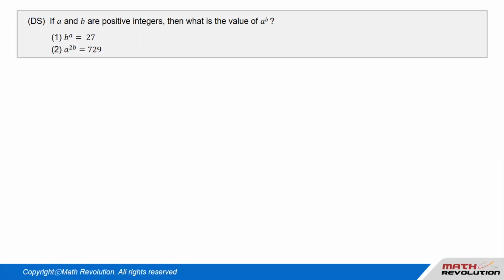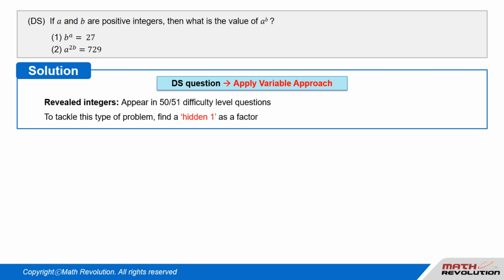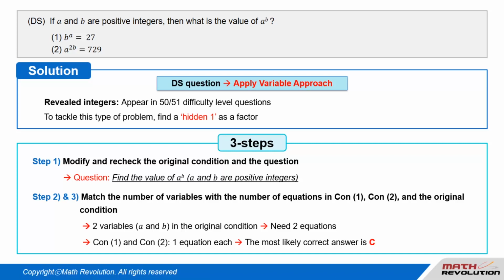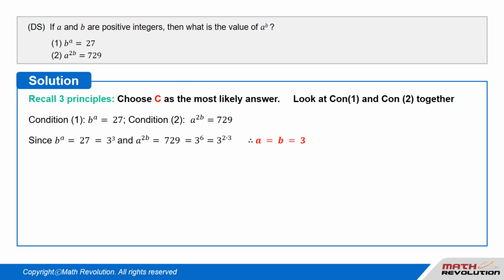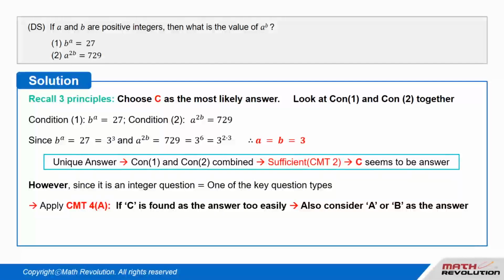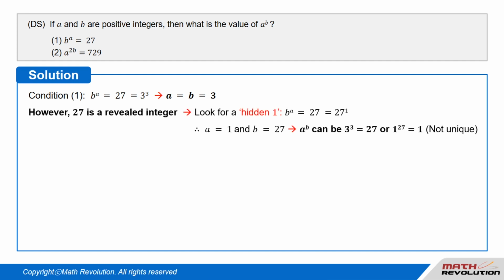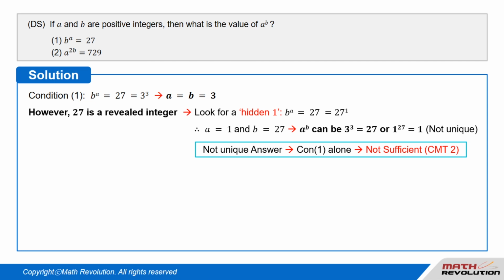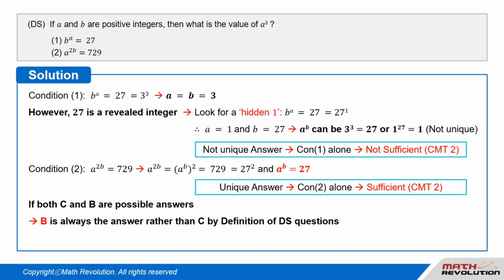V2. Finding a Hidden “1”